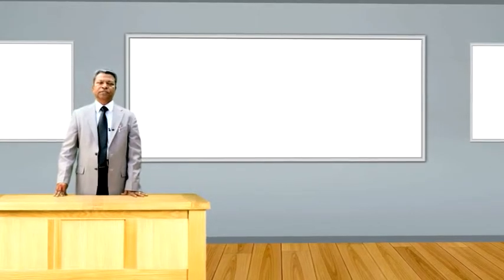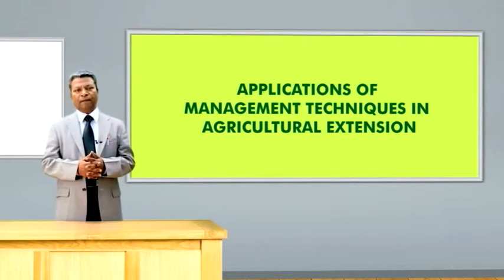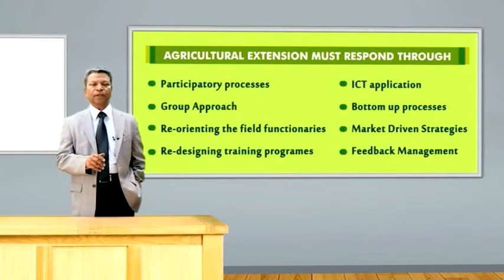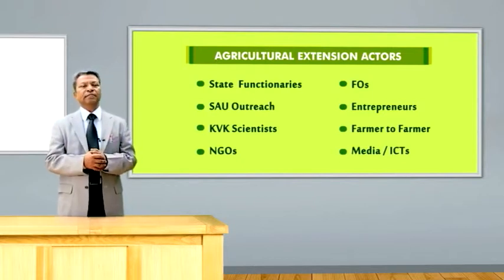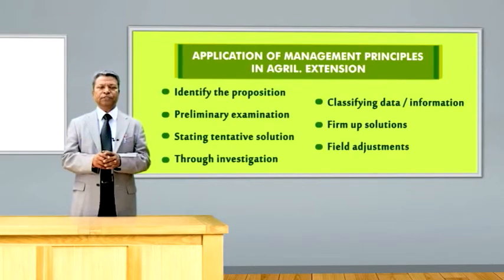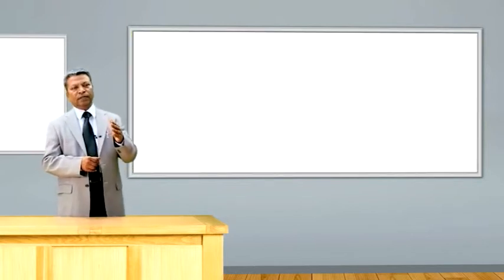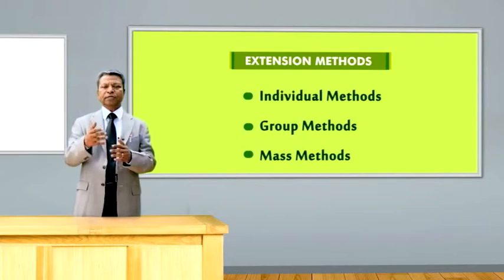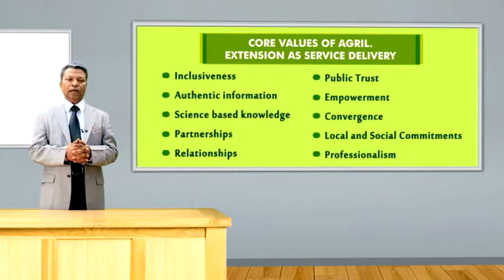6 Implication of Management Techniques in Agricultural Extension